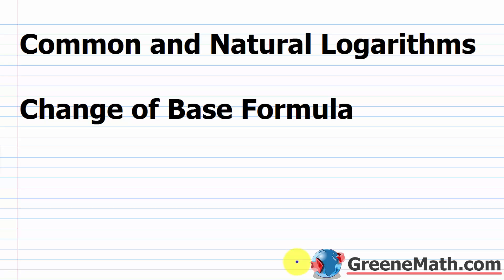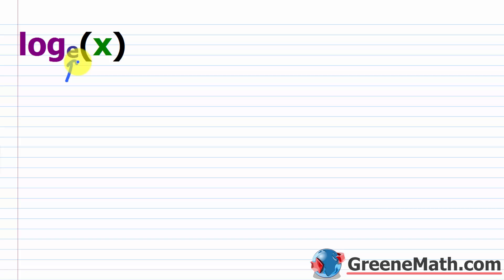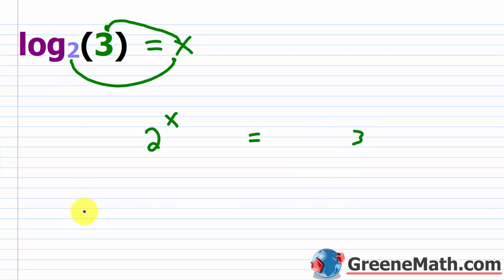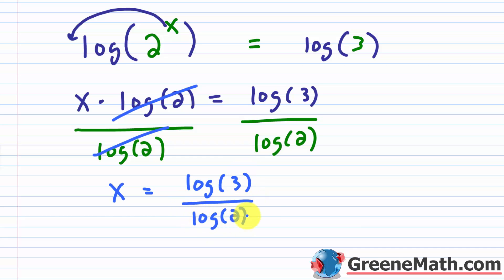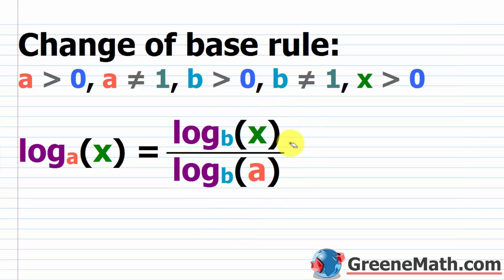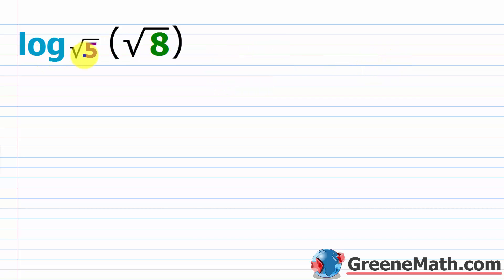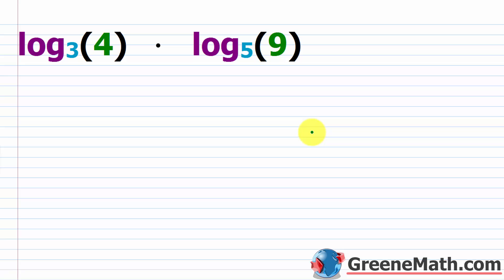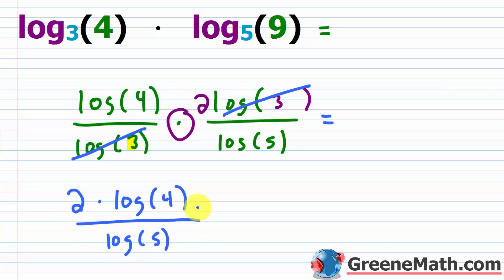Common and Natural Logarithms | Change of Base Formula | Multiplying Logarithms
In this lesson, we will learn how to use the change of base formula for logarithms. We will also learn about the common logarithm and the natural logarithm. In most cases, these are the keys that are available to us on our calculator. Lastly, we will look at an example of how to multiply logarithms using the change of base rule.